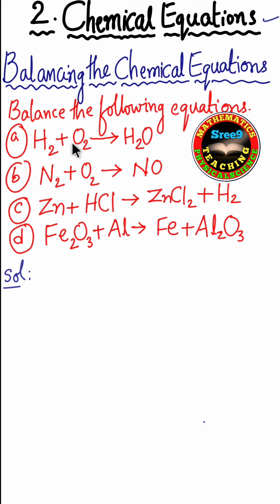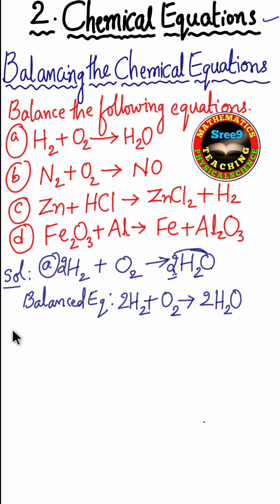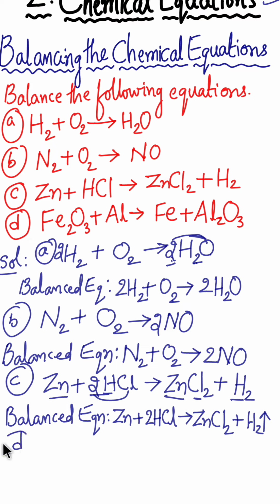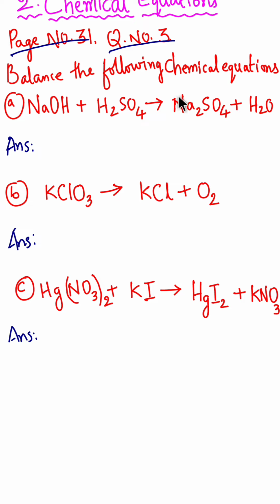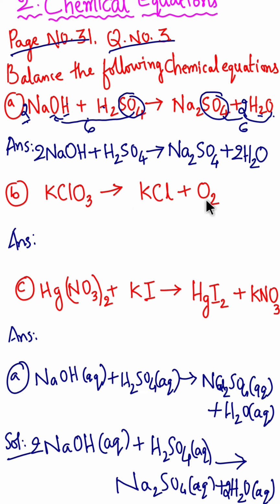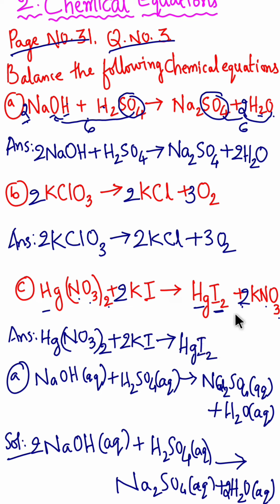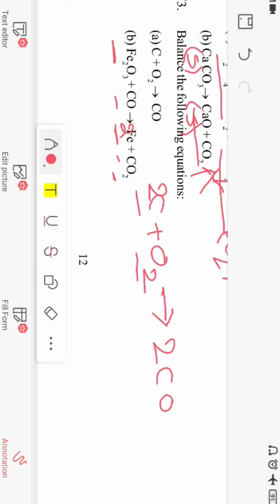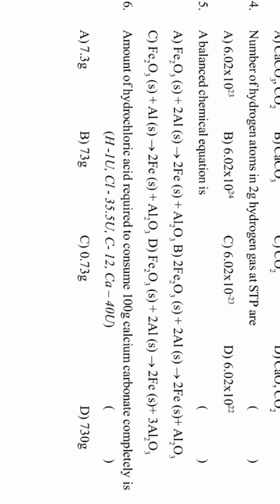10th Class Physical Science | Part2 | Revision | Balancing the chemical equations .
For the pdf of the chapter 2: Chemical equations please click the following link

For the First Part of Chemical equations